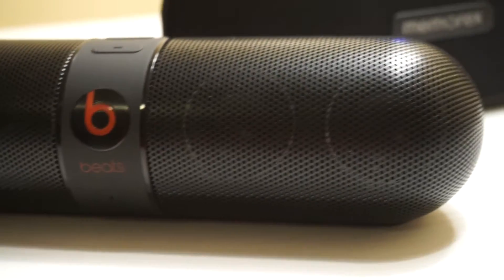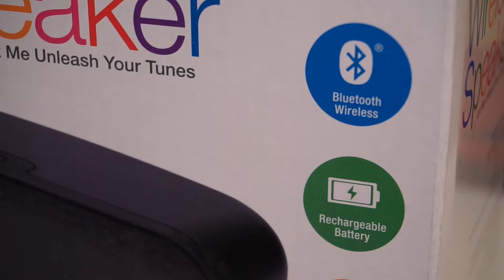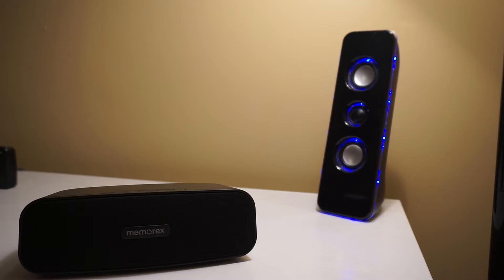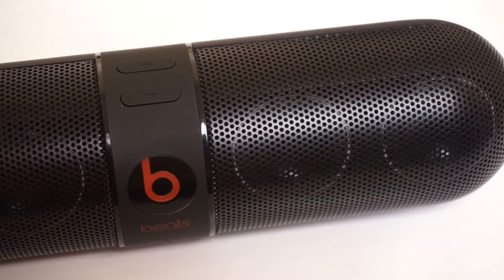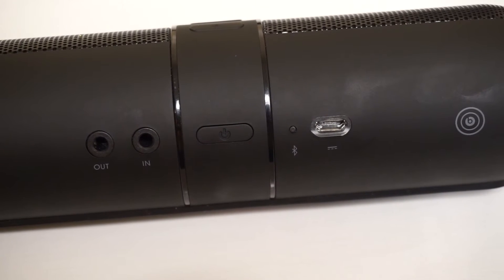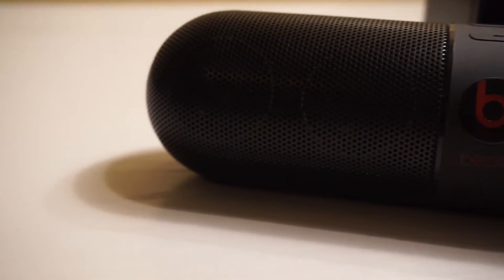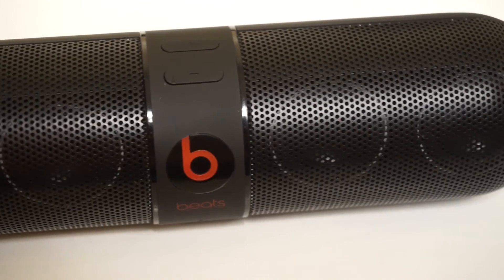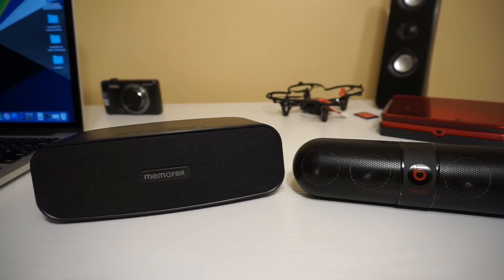$40 Memorex Speaker VS $180 Beats Pill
Does the Memorex Speaker even come close to the Beats Pill?